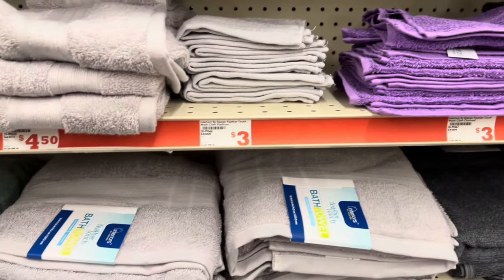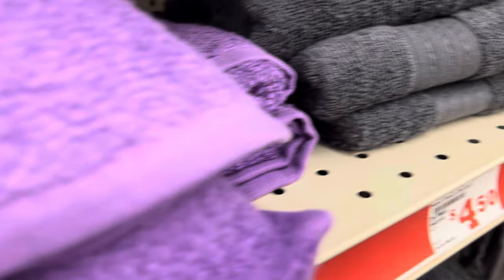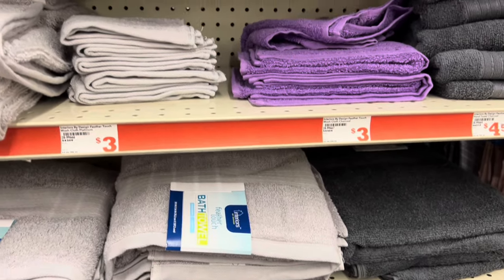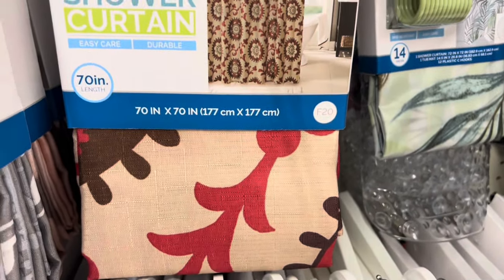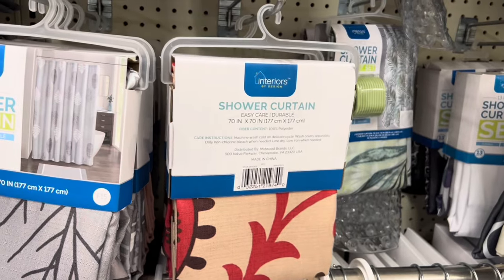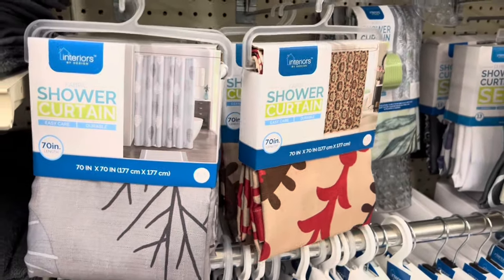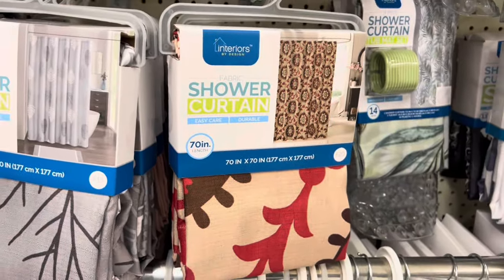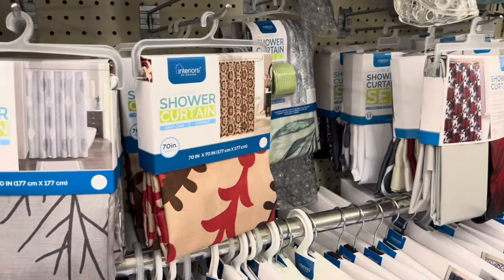$1 BATH TOWELS!! | 70% OFF SHOWER CURTAINS!! | FAMILY DOLLAR UNMARKED CLEARANCE!!